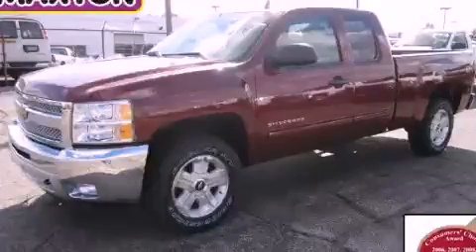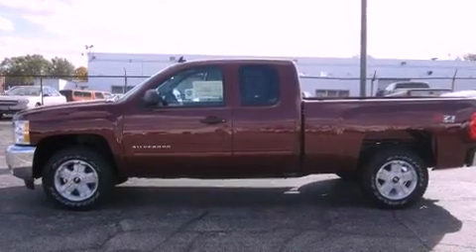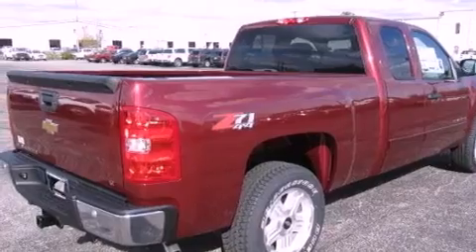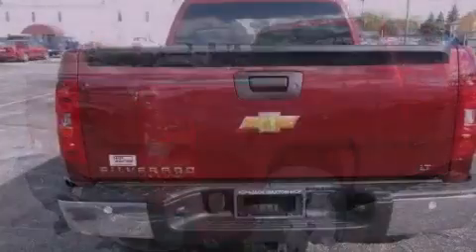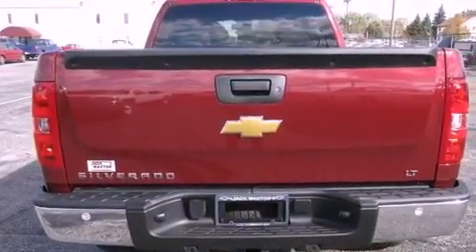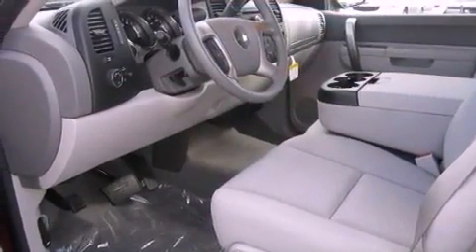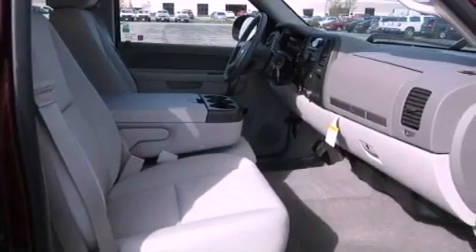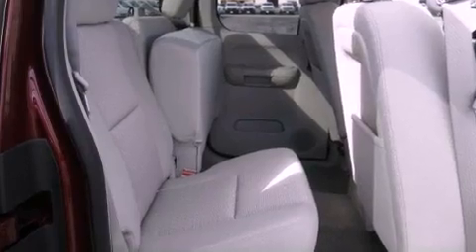2013 Chevrolet Silverado 1500 Worthington OH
Year : 2013
 Make : Chevrolet
 Model : Silverado 1500
 Engine : 5.3L 8-Cylinder
 Trans . : automatic
 Exterior : Deep Ruby Metallic
 Miles : 203
 Interior : Light Titanium/Dark Titanium
 700 East Dublin-Granville Rd
 Worthington , OH 43085
 2013 Chevrolet Silverado 1500 Worthington OH